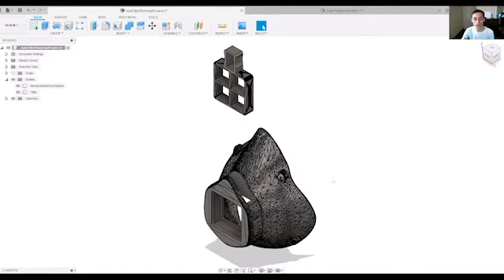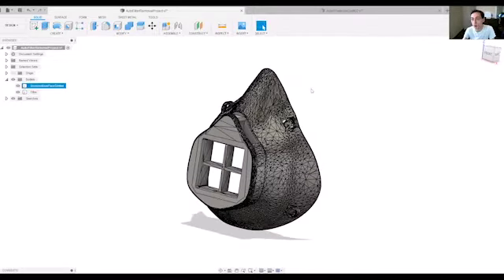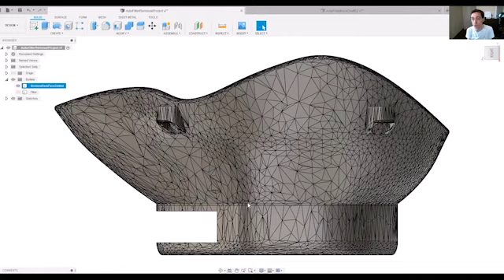Cowboy Coffee - Students in the Makerspace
Students from the Makerspace in the Student Innovation Center share the process for creating designs to 3D print and how you can get involved in the Makerspace.